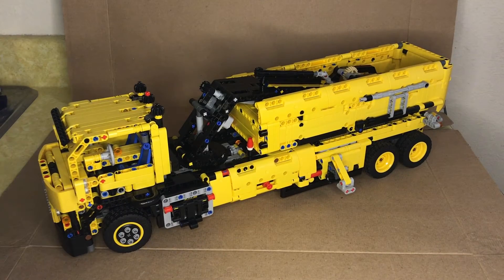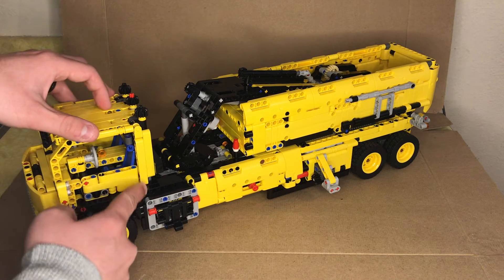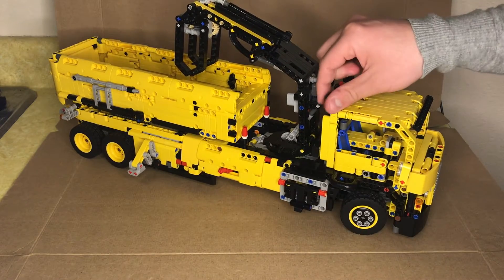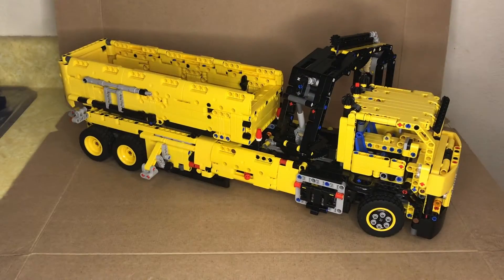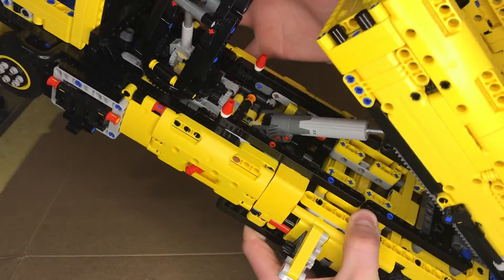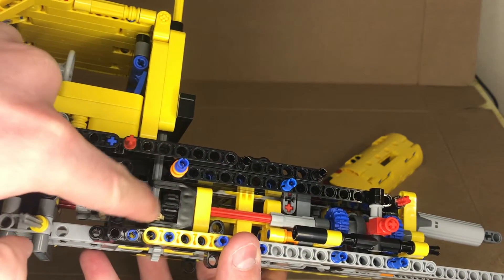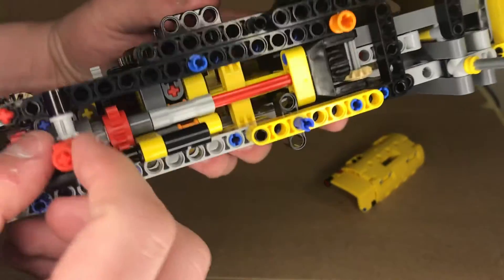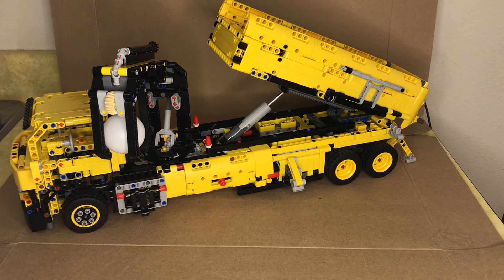Grabber Truck: Alt Build of 42097 + 42108 + 42121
Alt Build of 42097 + 42108 + 42121 + Gearbox pieces.

There will not be instructions provided for this, but hopefully this model inspires you. It contains two separate gearboxes merge into the same space.